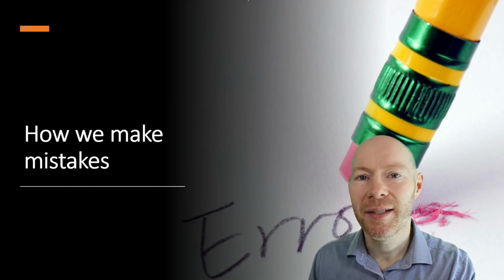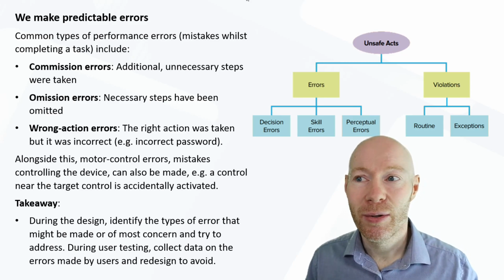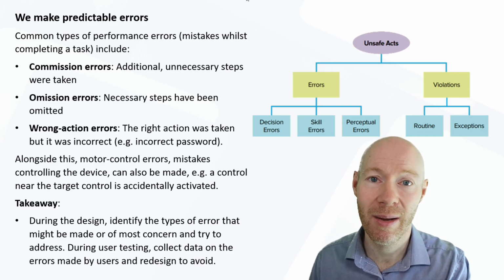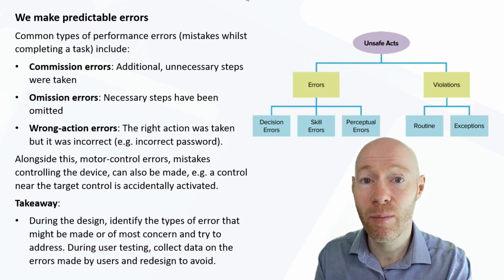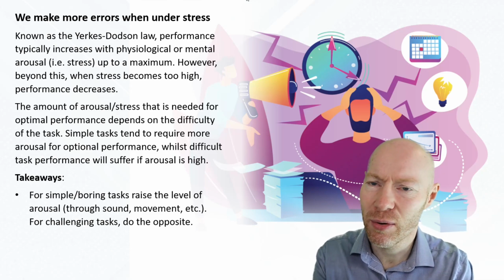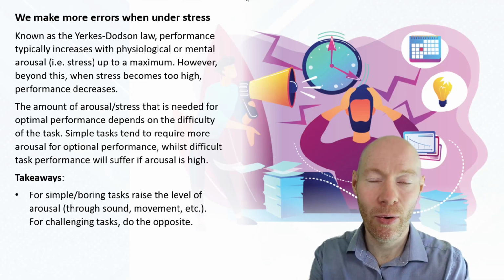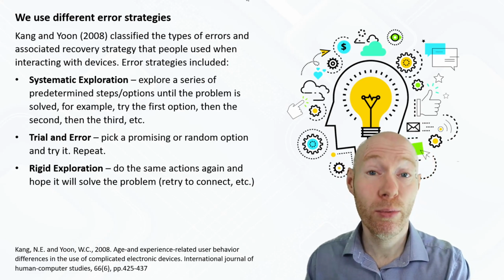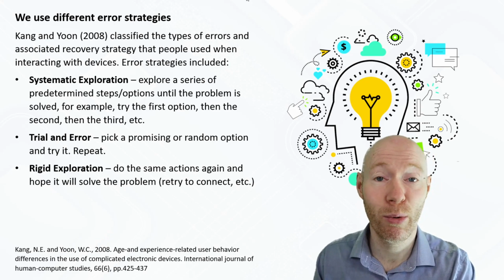2.10. Understanding People - How we make mistakes (User Experience Design)